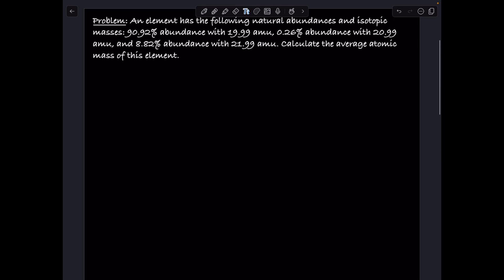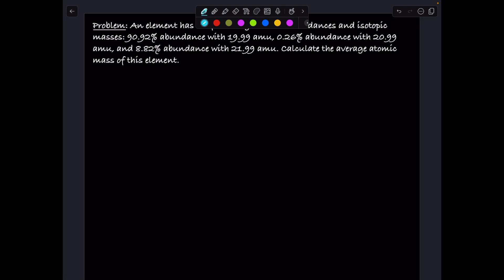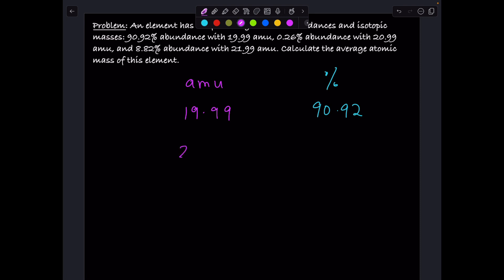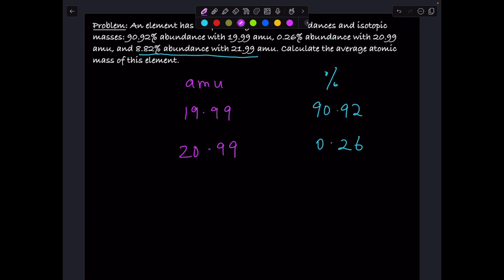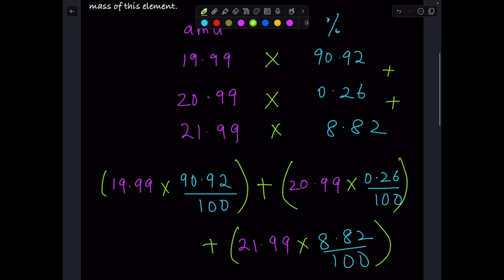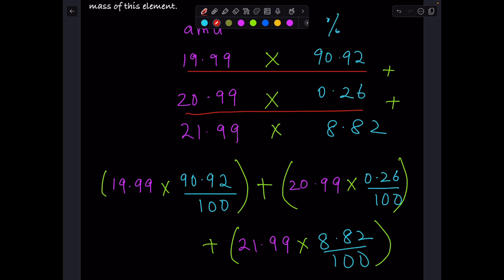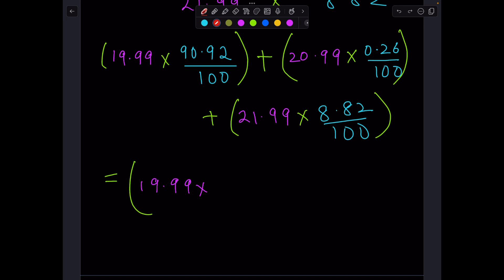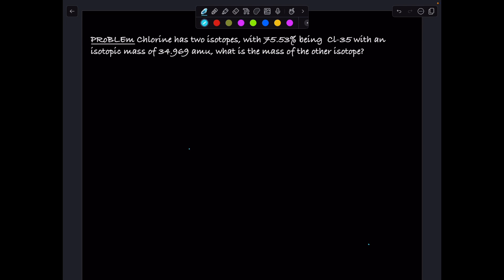How to determine average atomic mass of an element that has isotopes?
This video explains how to calculate average atomic mass using examples.